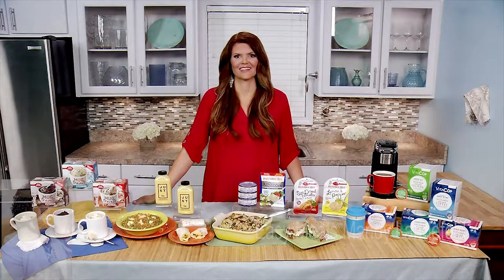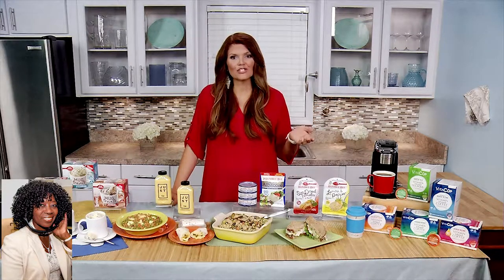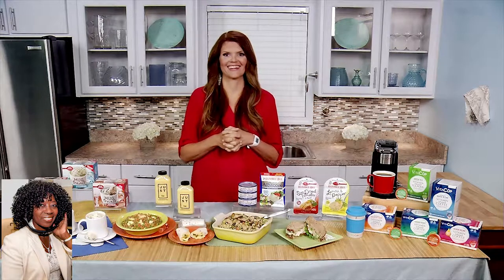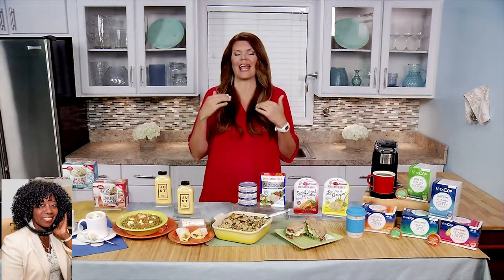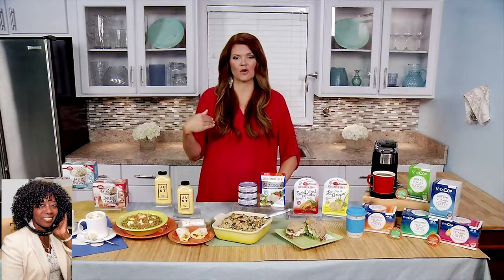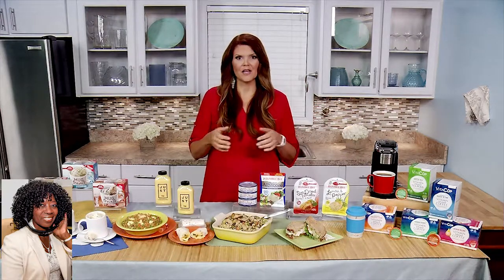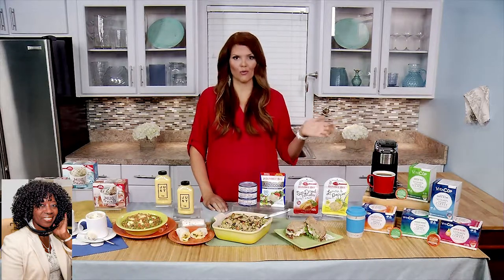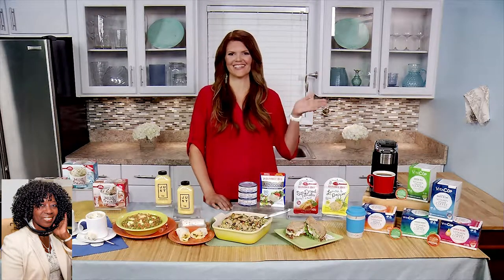Easy Meals for Today's Lifestyle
Valder Beebe Show features lifestyle expert Mandy Landerfeld Easy Meals for Today's Lifestyle